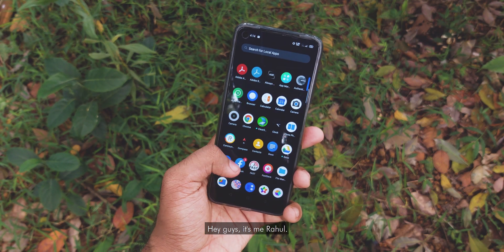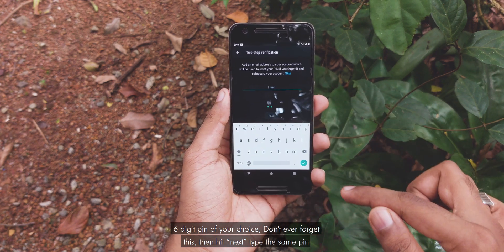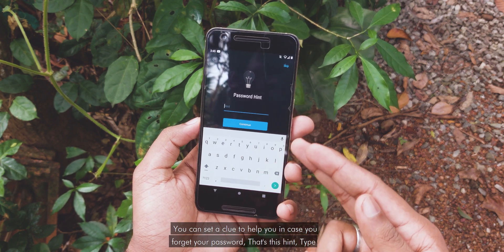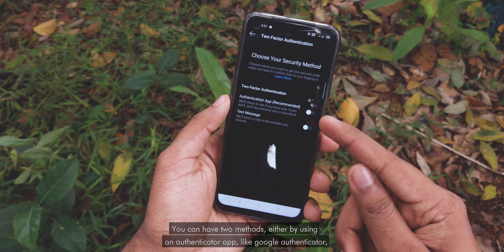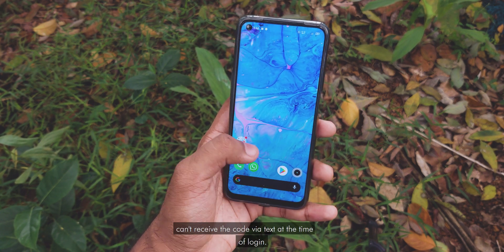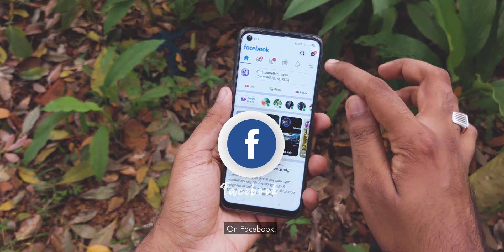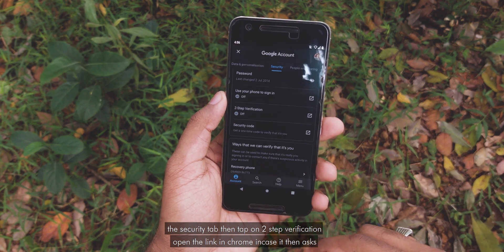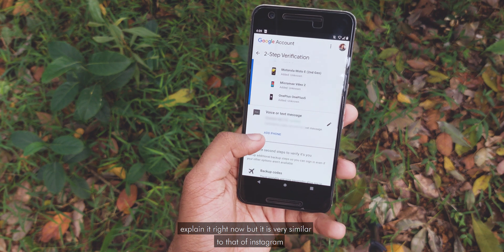How to Enable 2 Step/Factor Authentication on Whatsapp, Instagram, Telegram, Google, Facebook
In this video I Will show you How to Enable 2 Step/Factor Authentication on Whatsapp, Instagram, Telegram, Google, Facebook and how to use Google Authenticator for securing your social media accounts.

Socials :
@0:00 Intro
@0:23 Whatsapp
@0:54 Telegram
@1:43 Instagram
@3:10 Facebook
@3:29 Google